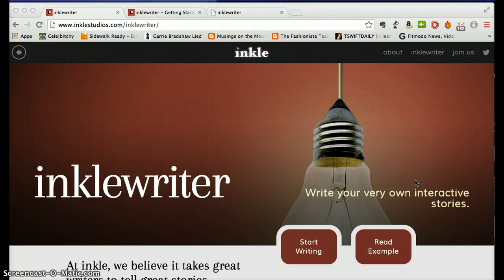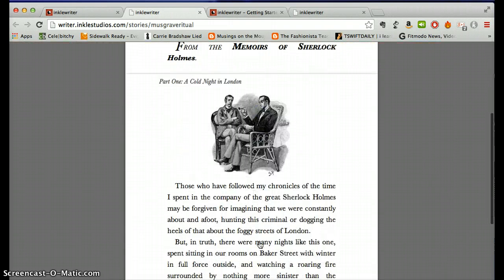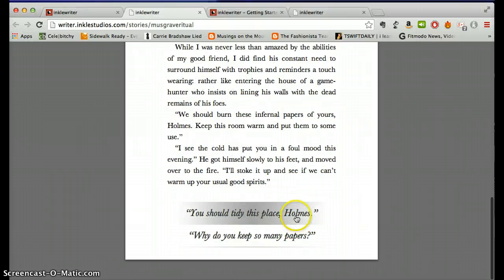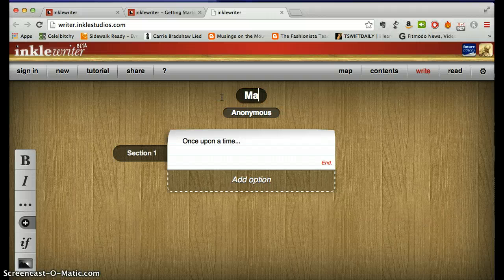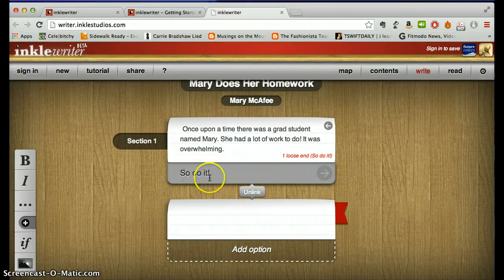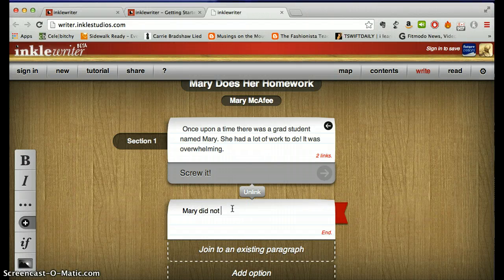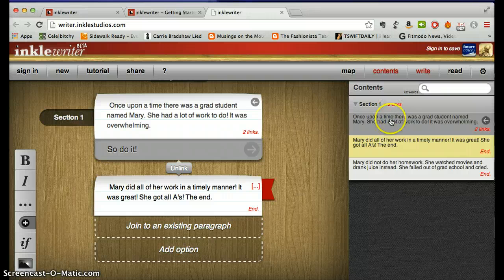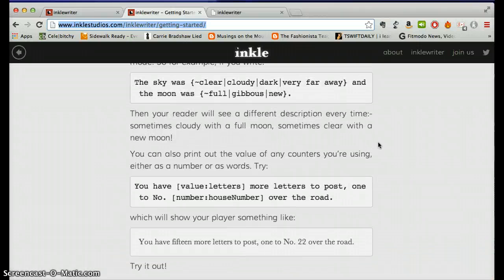Mary Talks About Inklewriter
for tech class!